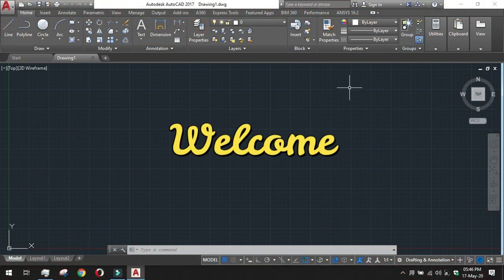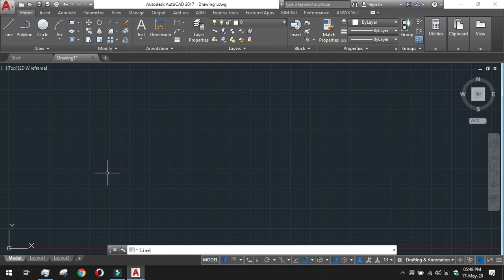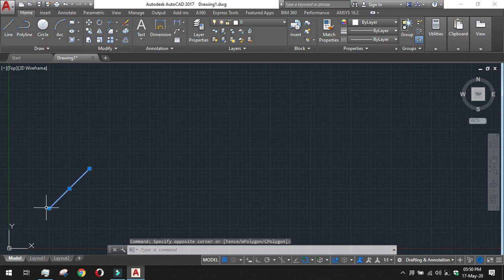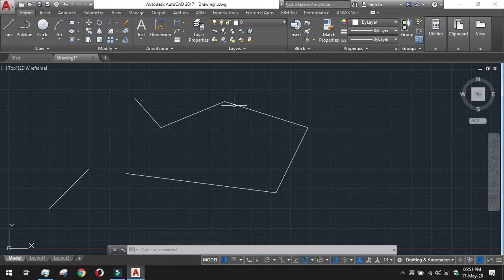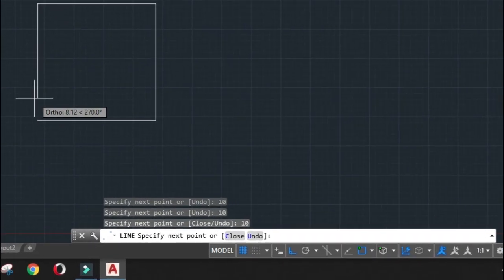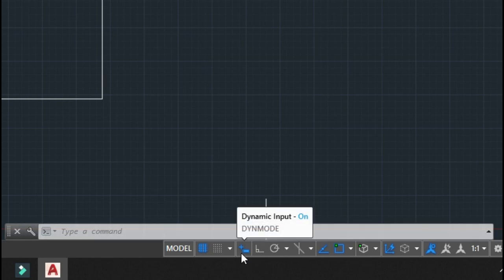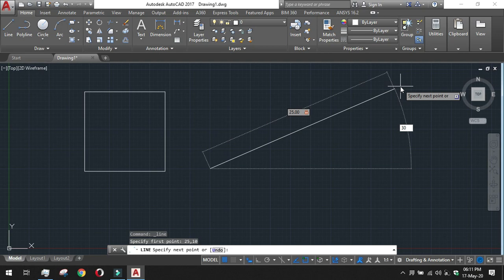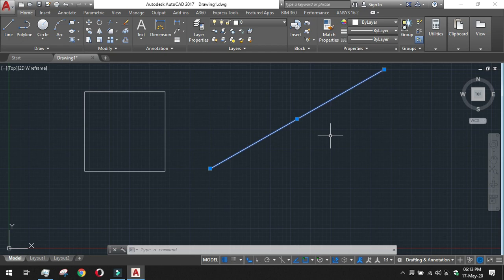Draw a line in AutoCAD, Ortho mode, Dynamic input mode, close loop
Learn to draw line diagrams in AutoCAD using ortho mode, dynamic input mode, close loop, coordinate method etc. Start with very basics to full details.
Keep watching Learn and Fun